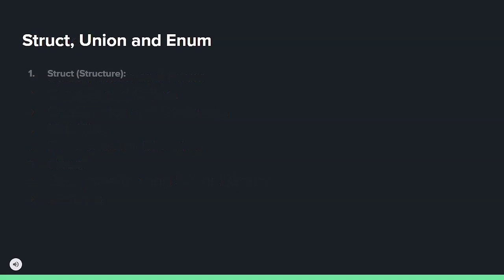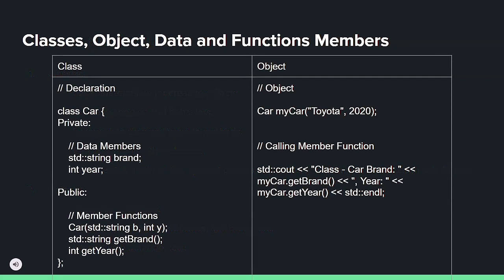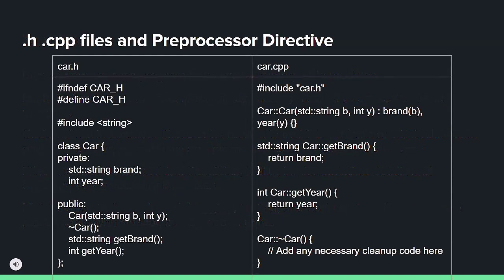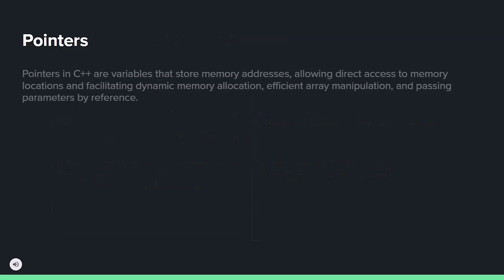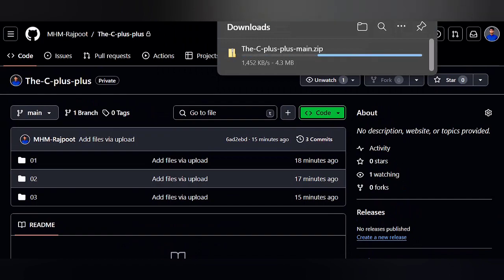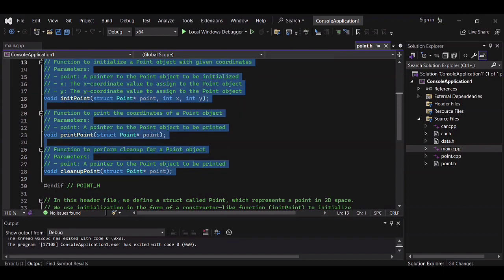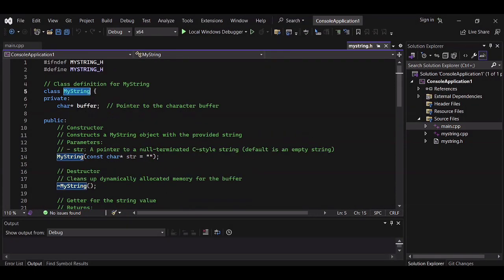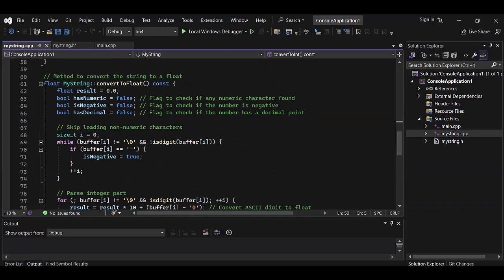The C++ :: Lecture No 1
Topics Discussed:

1. Struct, Union, and Enum: Understand how to define custom data types and utilize them effectively in your programs.

2. Classes and Objects: Learn the principles of object-oriented programming (OOP) through classes and objects, including how to create and manipulate them.

3. Constructor and Destructor: Explore the significance of constructors and destructors in initializing and cleaning up class objects.

4. Multifiles: Discover techniques for organizing your code into multiple files for better manageability and modularity.

5. Preprocessor Directives: Gain insights into the role of preprocessor directives in controlling the compilation process and enhancing code flexibility.

6. sizeof Operator: Learn how to use the sizeof operator to determine the size of variables and data types in memory.

7. Encapsulation and Setter/Getter Methods: Understand the concept of encapsulation and how setter/getter methods contribute to data abstraction and access control.

8. Pointers: Master the fundamentals of pointers, including their syntax, usage, and memory management in C++.

Whether you're a student, professional developer, or hobbyist, this video serves as an invaluable resource for building a strong foundation in C++ programming. Watch, learn, and embark on your journey to mastering one of the most powerful and versatile programming languages in the world!